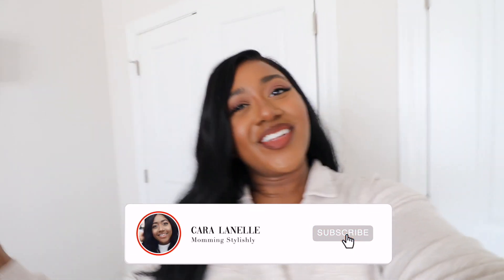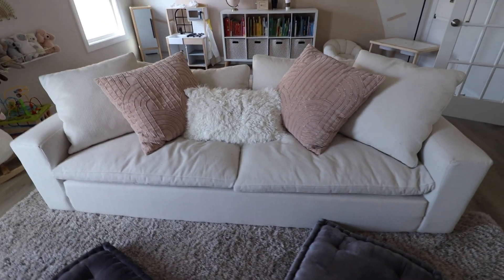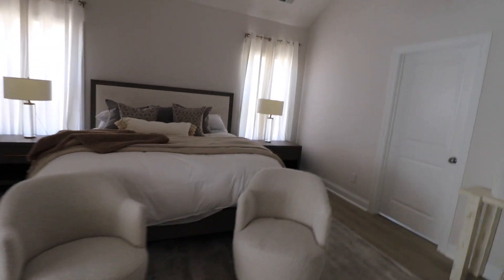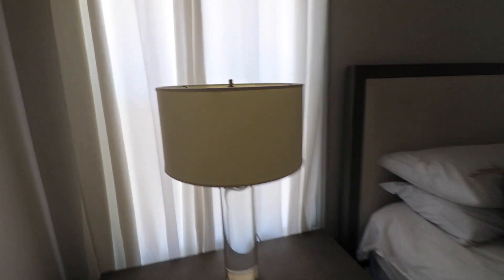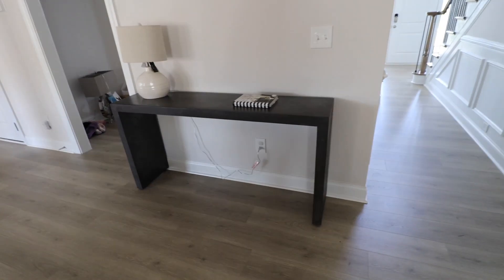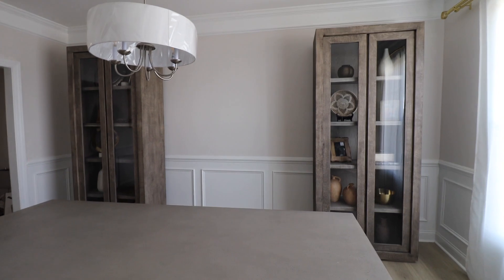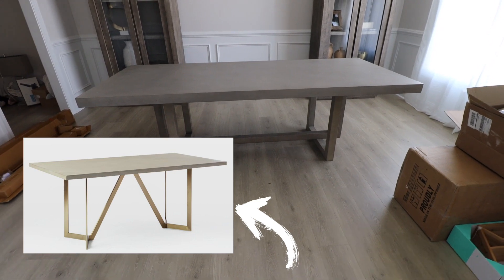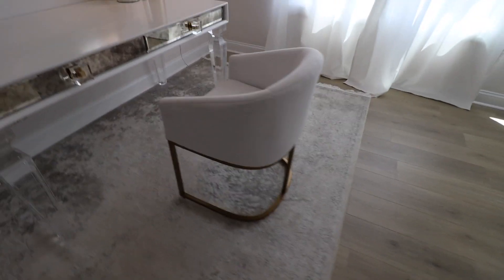RESTORATION HARDWARE DUPES | GET THE LOOK FOR LESS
▷In today's video I'm sharing 10 restoration hardware dupes based on items I actually own! Which home decor store should I find dupes for next? THUMBS up for more! xoxo

▷ITEMS SHOWN:
1. COUCH

2. BED SET:
-DUPE 1

3. BARSTOOLS:
-DUPE 1
-DUPE 2

4. DECOR:
-DUPE FRAMES: Homegoods

6. FIDDLE LEAF TREE:
-DUPE 1
-DUPE 2

8. DINNING ROOM TABLE:
-DUPE 1
-DUPE 2
-DUPE 3

10. ACCENT CHAIRS:
-DUPE 1

Hi Everyone!

My name is Cara and I am a stay at home mom to the sweetest little boy, RG (Robert George IV) and our adorable princess Briella Noel. I am happily married to my college sweetheart, Rob! On my channel you can expect to see Mommy topics, Fun Family Vlogs, Home Updates & Decor, Style Inspiration, Beauty Tips, Morning and Night Routines and tons MORE!

xoxoxo
Cara Lanelle